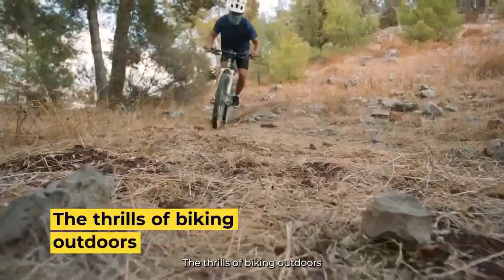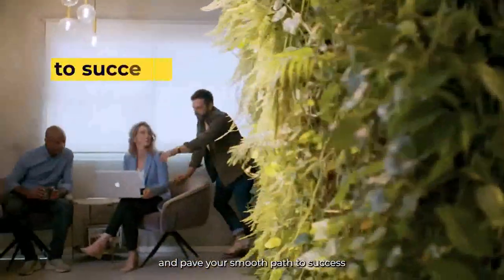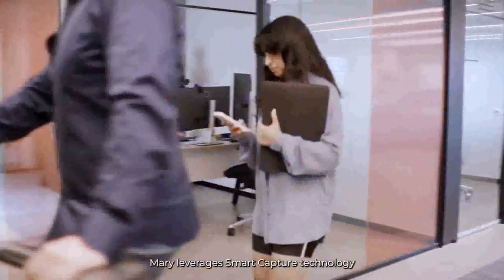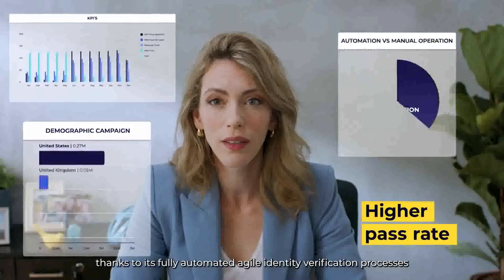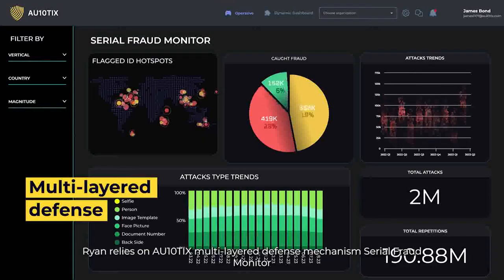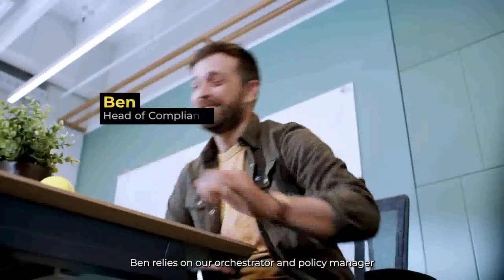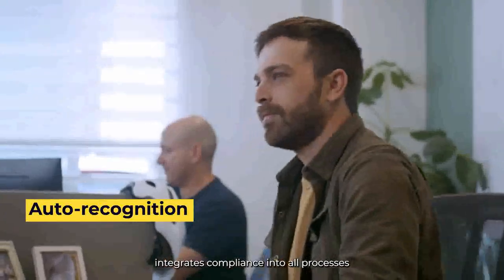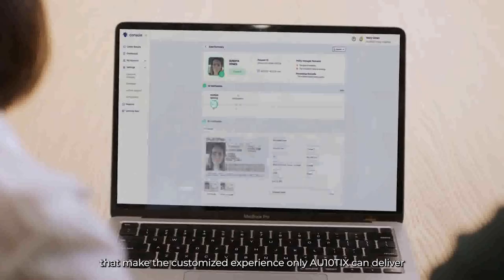AU10TIX Experience seamless KYC operations tailored for you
Revolutionize your customer onboarding effortlessly with AU10TIX's risk-based workflows.

Enhanced verification, faster conversions, and peace of mind.